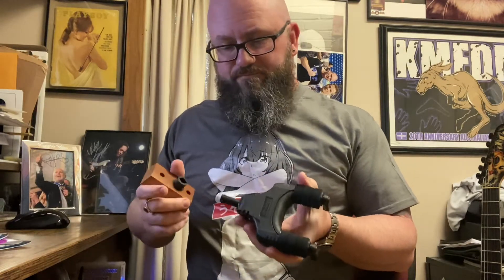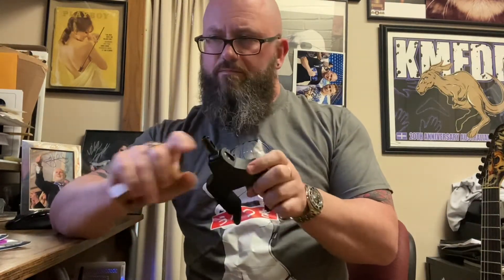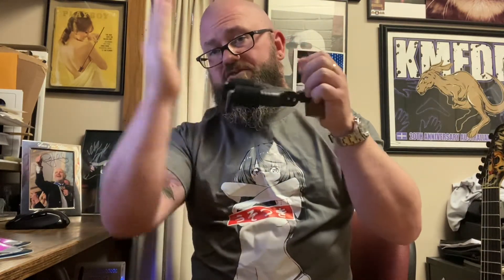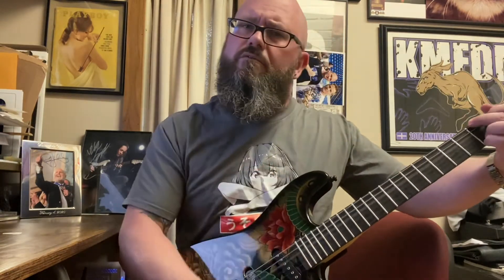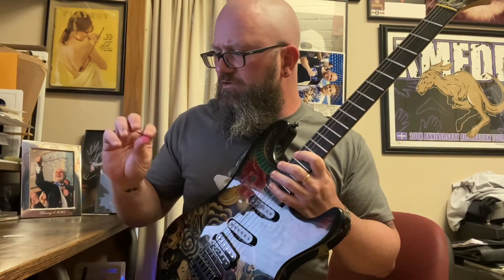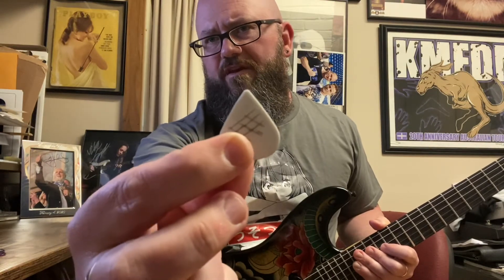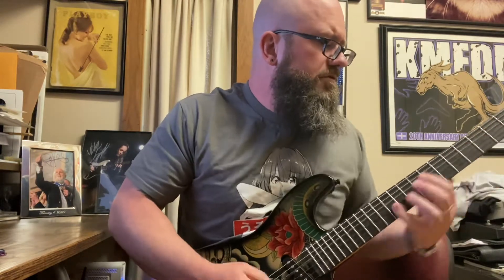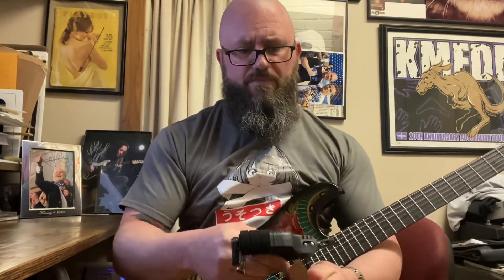Guitar Crate April 2021 contents review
In this installment we talk about April 2021 guitar crate.  We get a POS wall hanging stand, a handful of picks, a pick holder, and our strings.  This is the $40/month package.